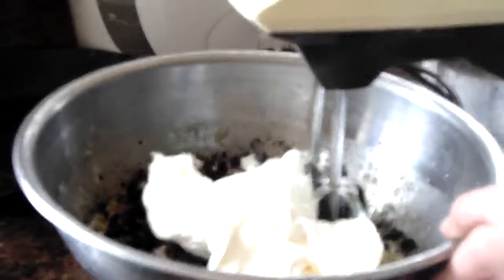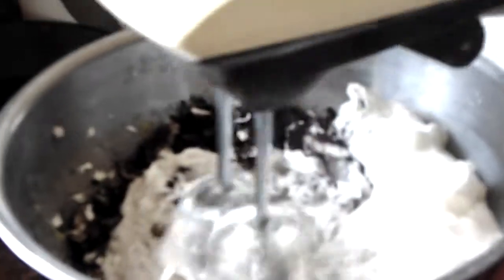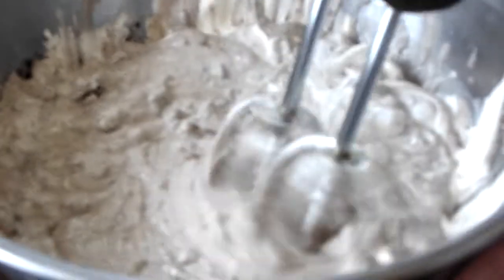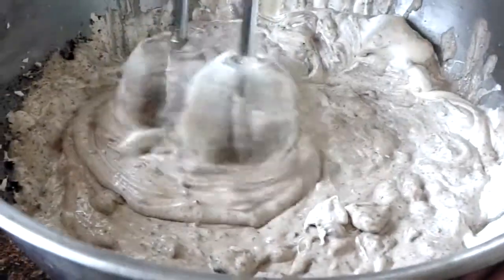Making Oreo Pie (Part 4)